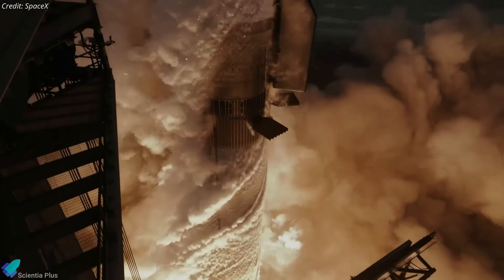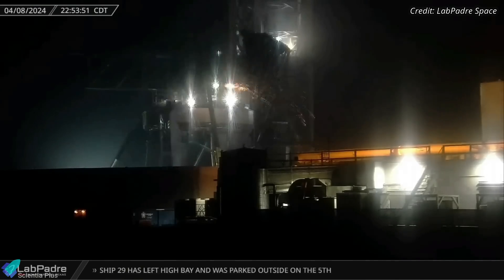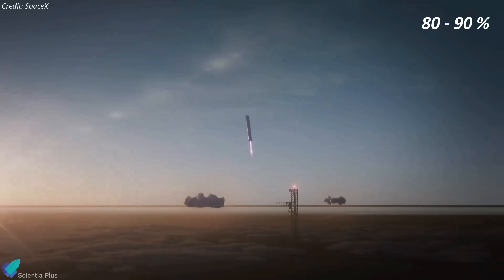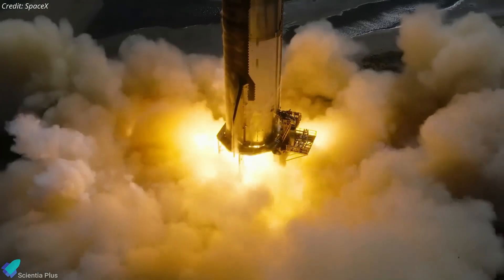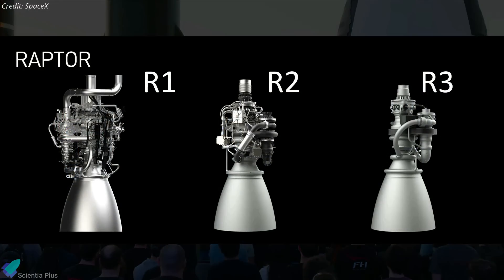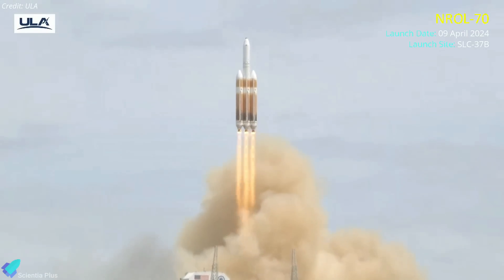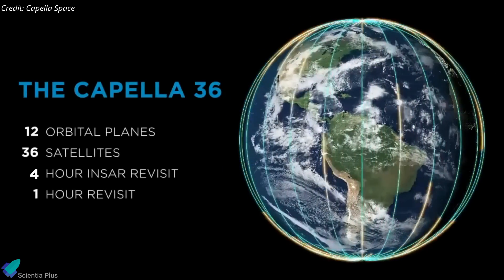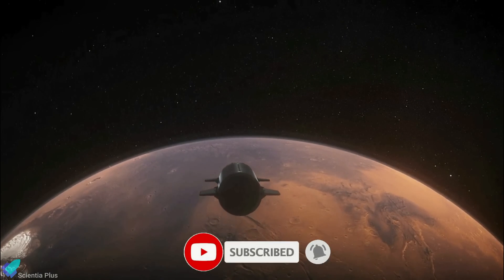Starship V2 & V3's Game-Changing Upgrades Unleash New Powerful Raptor Engine & More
Elon Musk just gave another Starship update presentation. Starship, super heavy booster, hot stage ring, and Raptor upgrades are detailed. Starship and booster recovery plans. Starship IFT-4 Milestones explained. Starship 29 and Booster 11 are getting ready for Starship Flight 4. Starship 30 engine installation began.

ULA launches final Delta rocket on NROL 70 mission. SpaceX launches Falcon 9 rocket from Kennedy Space Center on its first ‘Bandwagon’ mission.

Scripted on April 11, 2024

00:00 Starship Updates + Elon Musk Starship Presentation Summary
10:08 One Last Ride: The Final Delta Rocket Launch
11:57 SpaceX First "Bandwagon" Mission Success

1. Latest Starship Upgrades
2. Starship V2 Features:
5. Delta Rocket Family Explained

Image Credits:
SpaceX
Starship Gazer
RGV Aerial Photography
Thales Alenia Space
iQPS

Video Credits:
SpaceX
LabPadre Space
NASA Spaceflight
ChromeKiwi
The Space Engineer
TijnM
C-bass Productions
NickHenning 3D
Spaceflight Now
ROSCOSMOS
skyshowtv
ULA
NASA
Clarity of Concept
Capella Space
HawkEye 360
Fleet Space Technologies

Thumbnail Image Credit:
SpaceX
NASA Spaceflight
Tony Bela